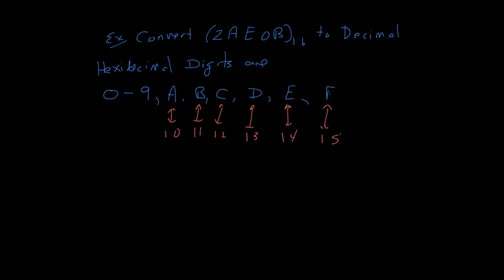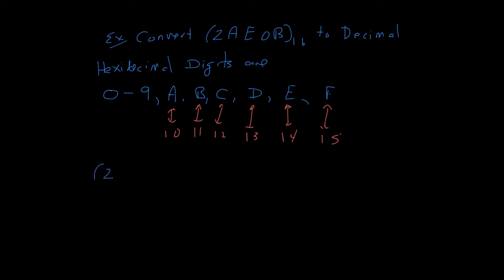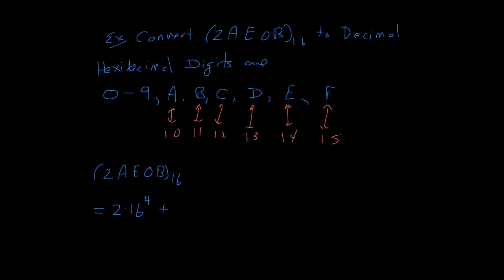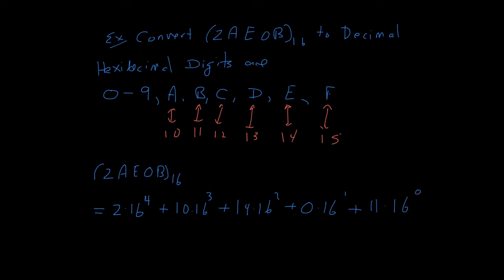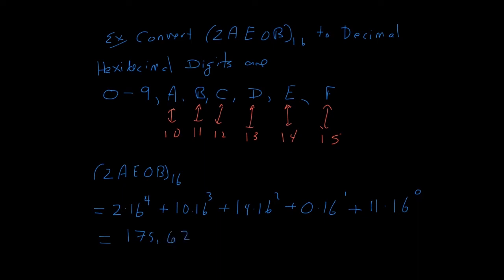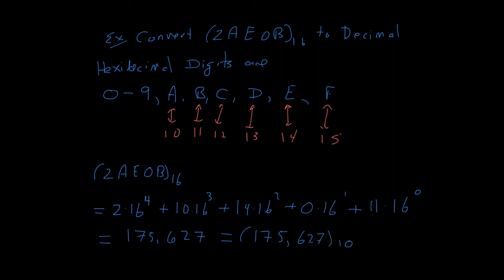Math 2300 - Base Conversion Part 3